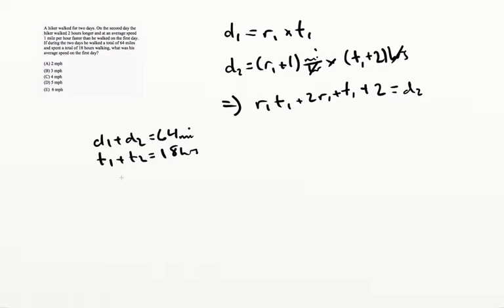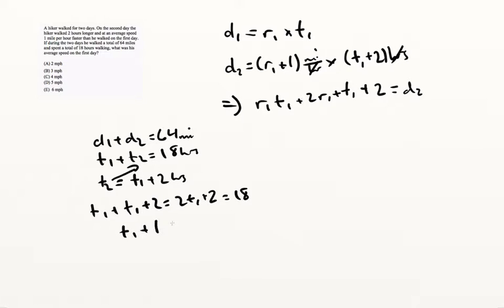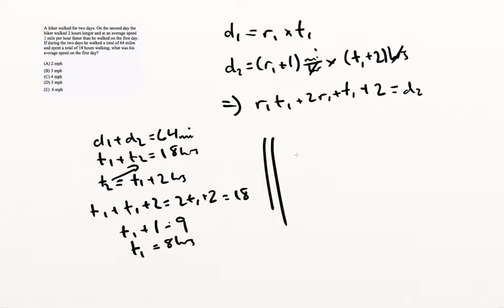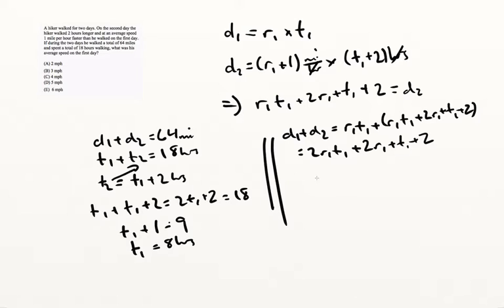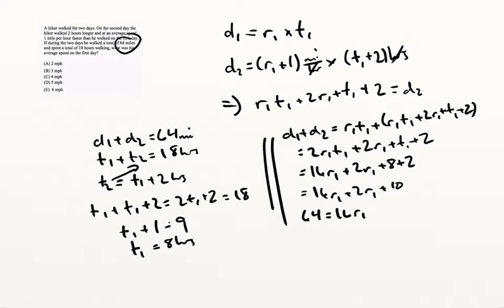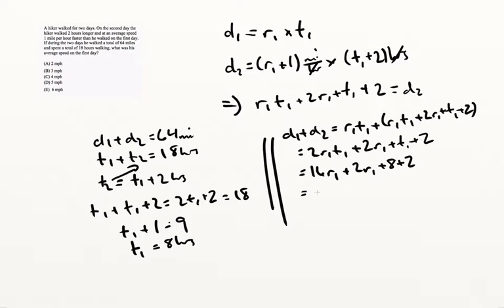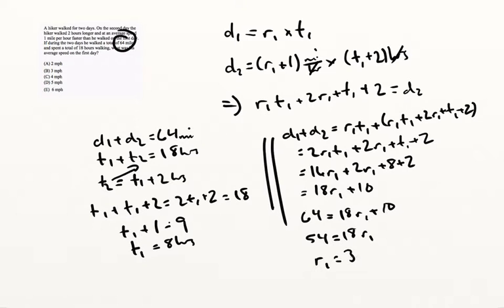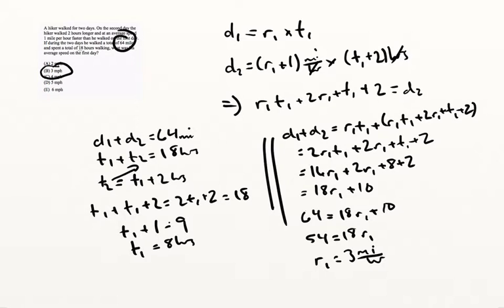GMAT Average Rates (medium)